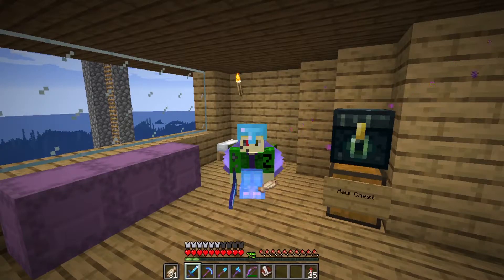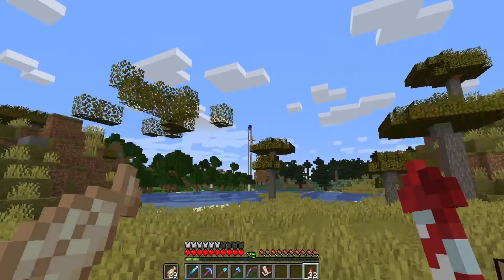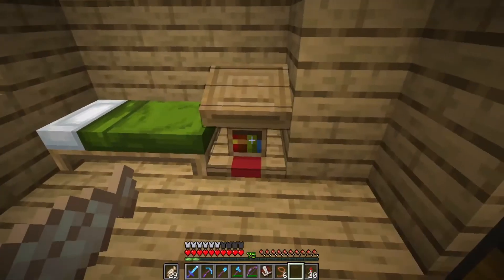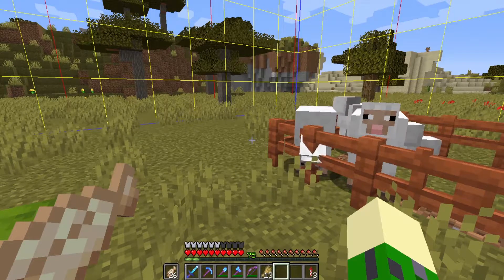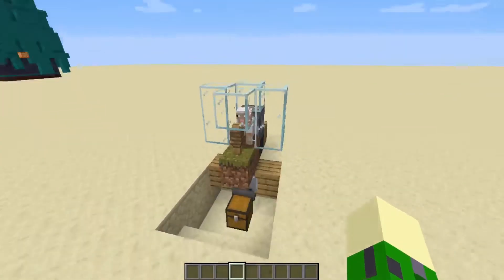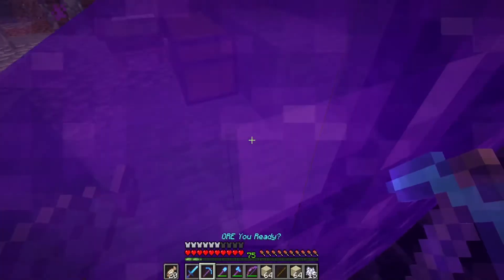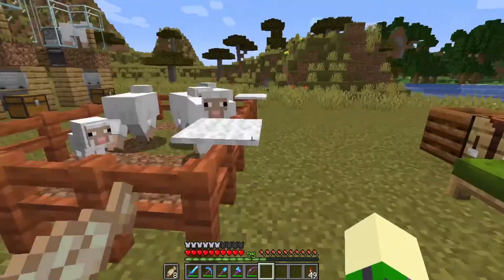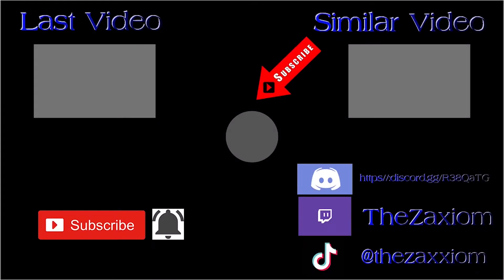Let's Play Minecraft - Episode 16 - WOOL FARM & SHEEP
Finally back in Let's Play Minecraft. Today I build a wool farm in preparation to go netherite mining.

LINKS (not to be confused with LINx, or MYSTICLINx):

My timelapse music is Pigstep, which is a song in Minecraft by Lena Raine.